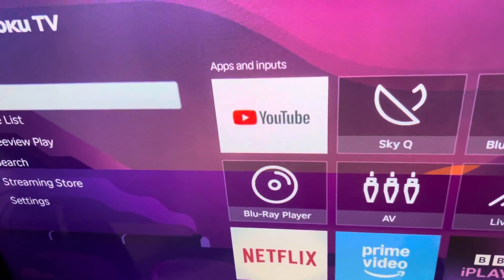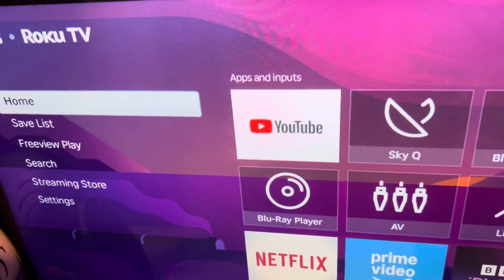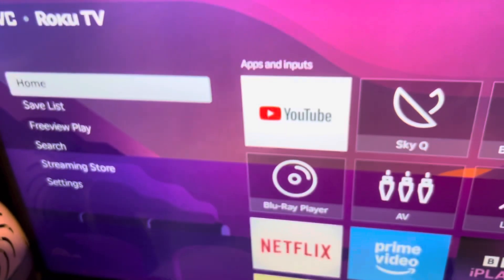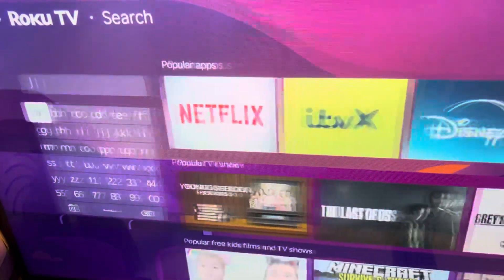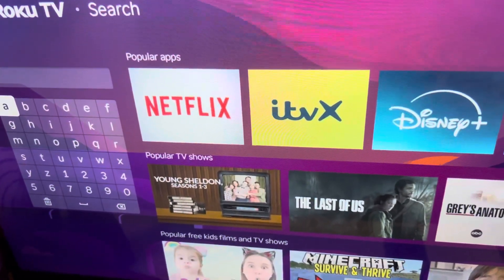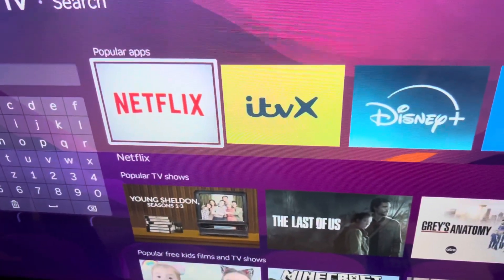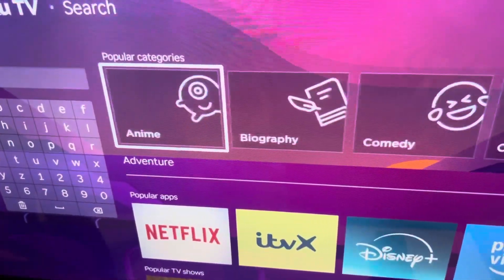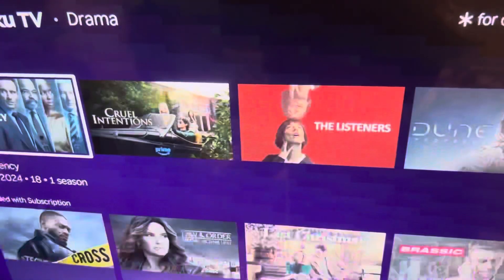How to Find Drama TV Series on ROKU TV